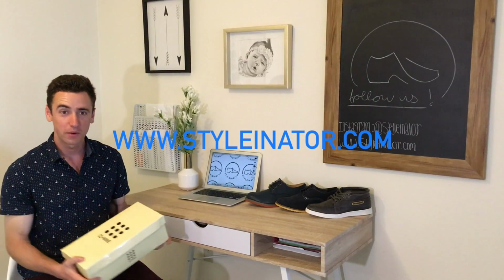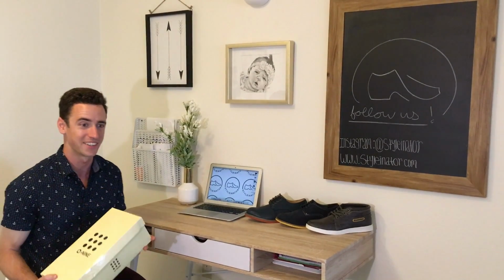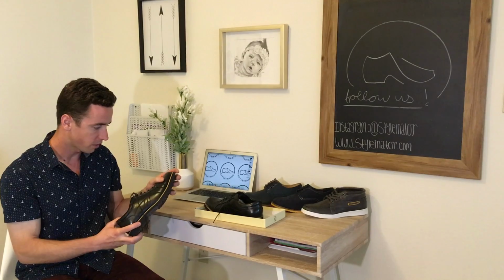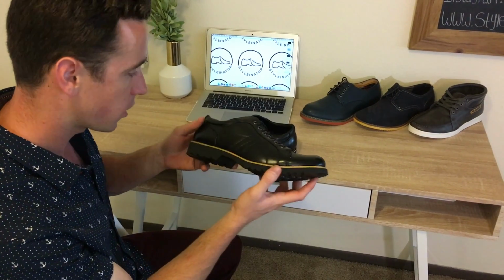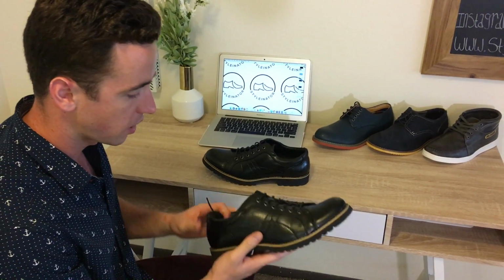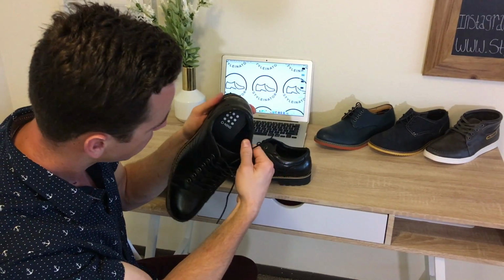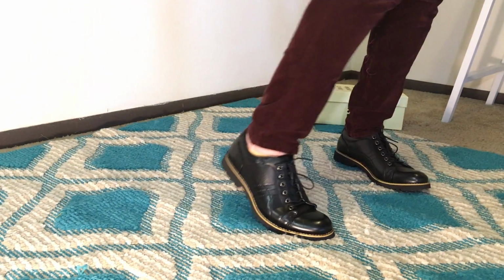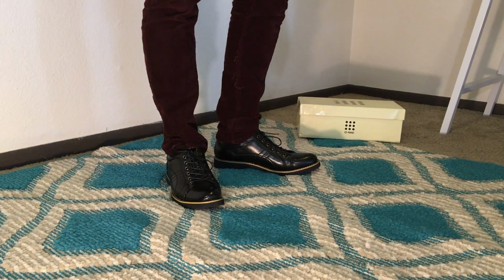Cheapest Shoe Review 2018! O-Nine Men's shoes for under $15!!